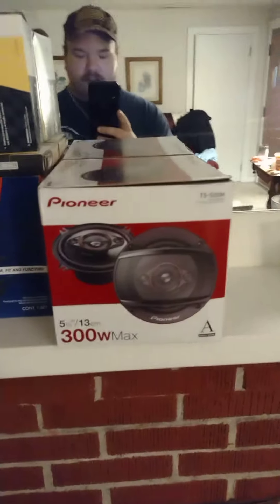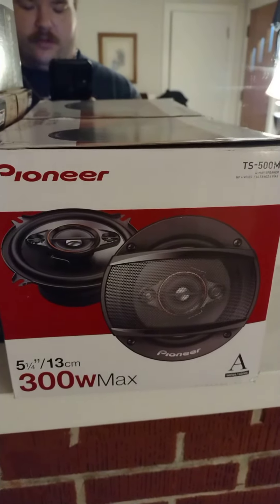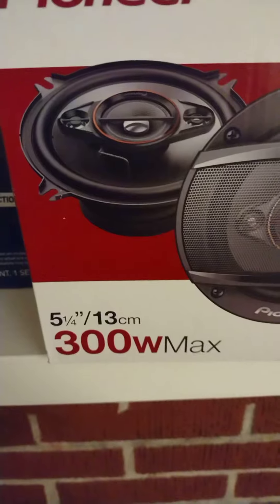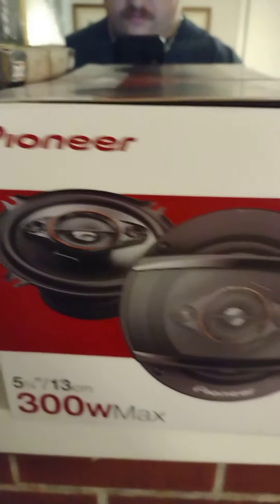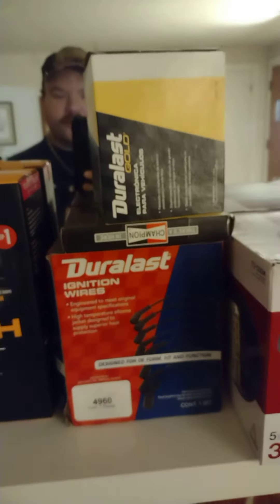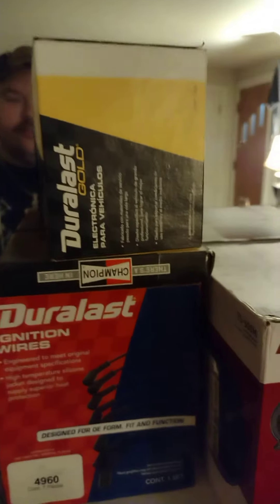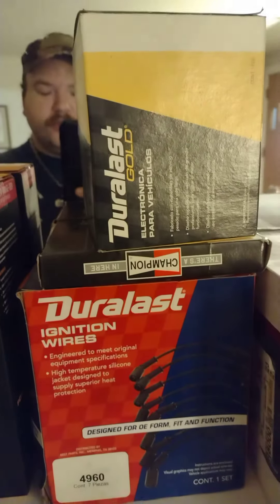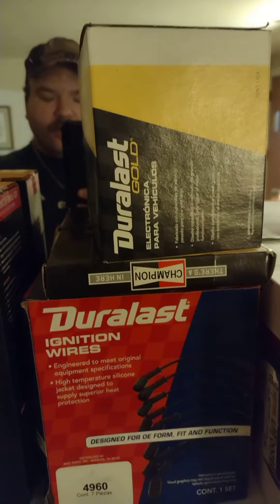the last item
here's the last item I need for the 1995 Dodge Dakota radio upgrade the Green goblin